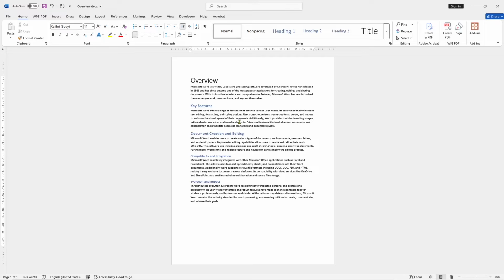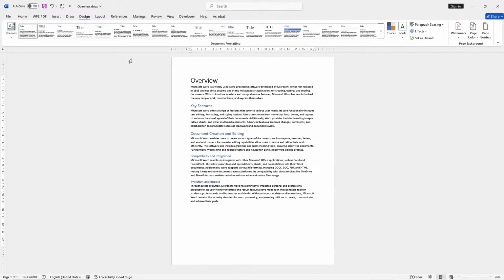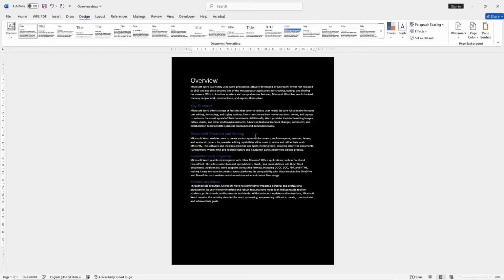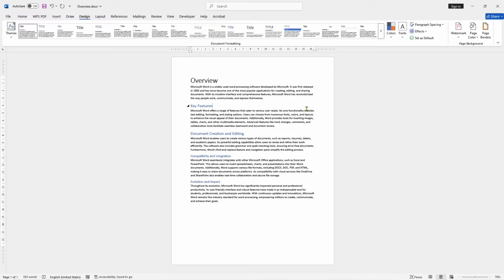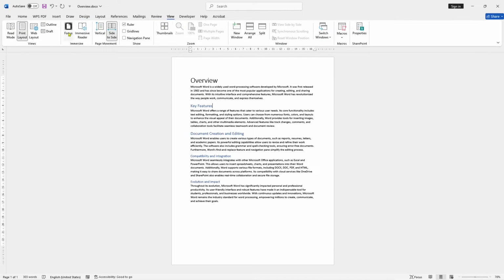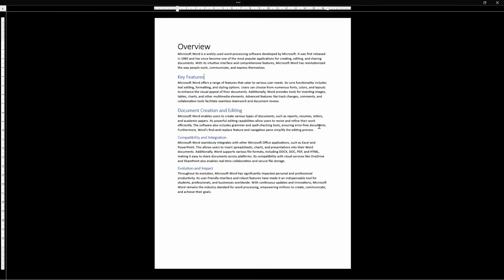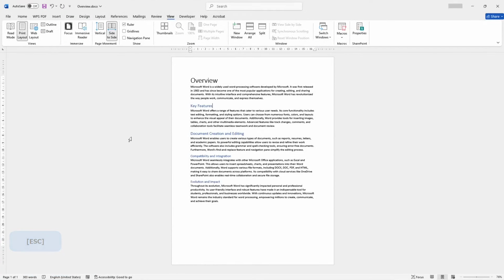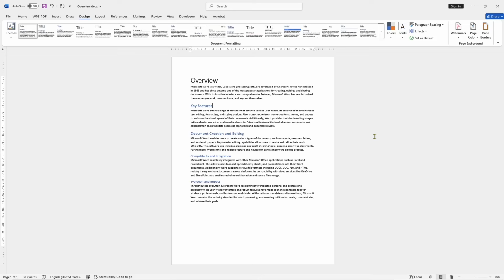How To Change Microsoft Word Background From Black To White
Learn how to change the background color of your Microsoft Word document from black to white with these simple steps. Make your documents easier to read and more professional with this easy tutorial.